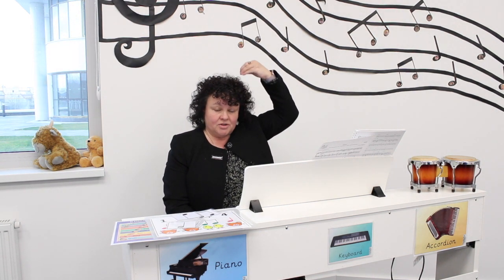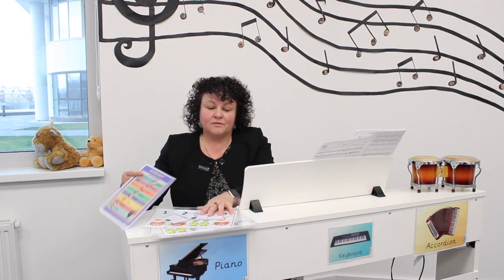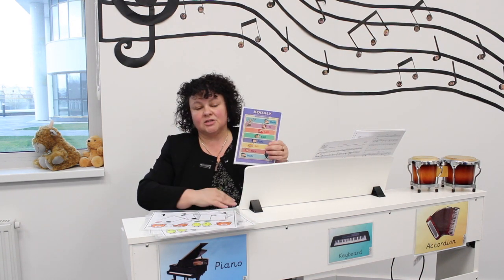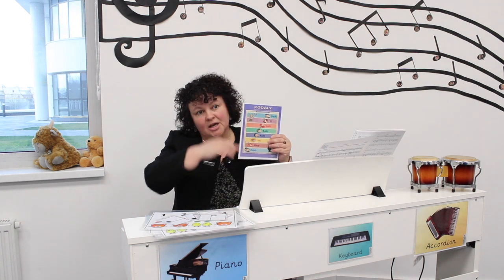Music and Development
How is music taught at BSSP and how does it help children learn and develop?